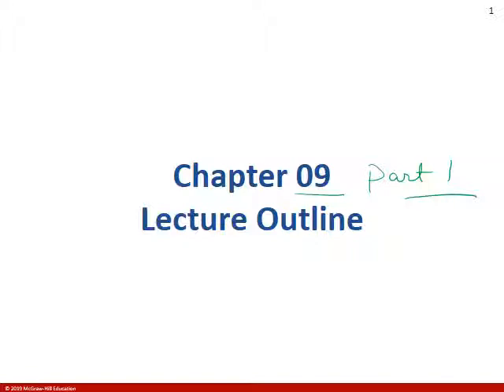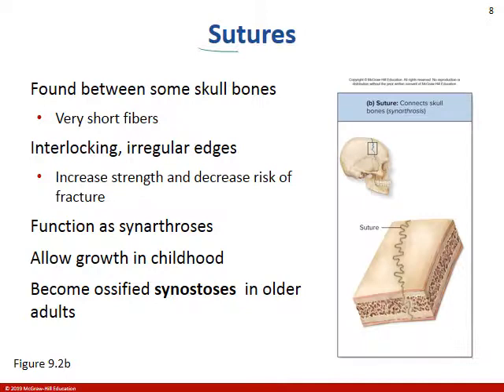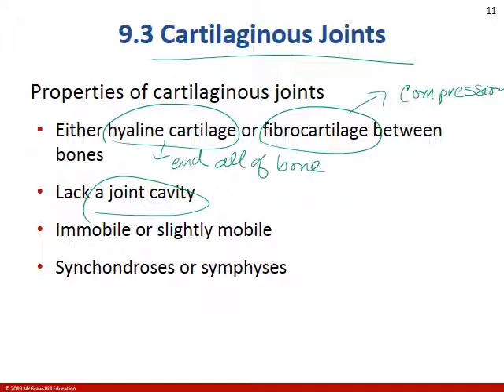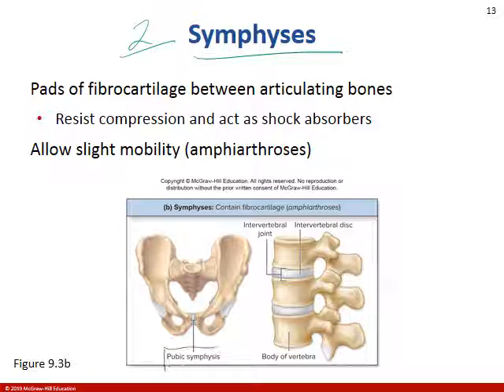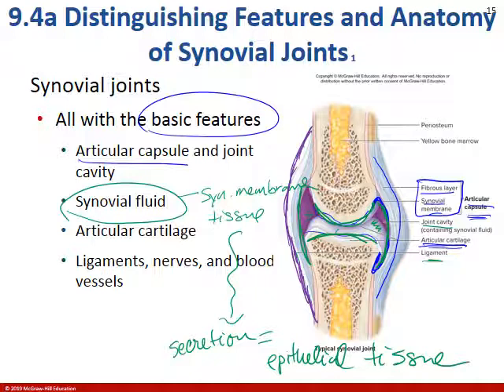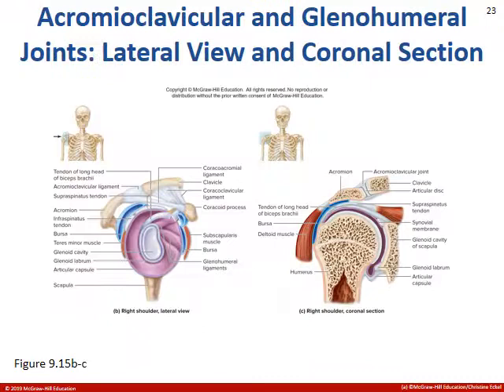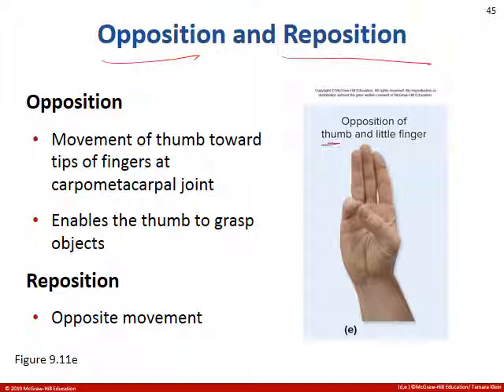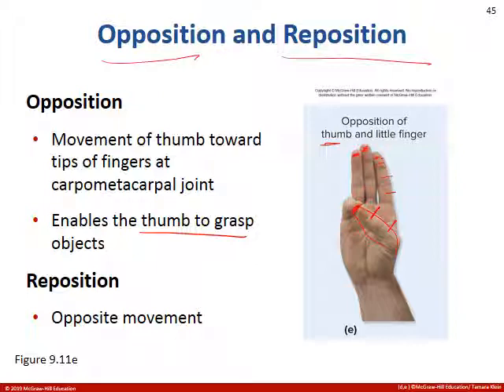Chapter 09_Lecture_Part 1